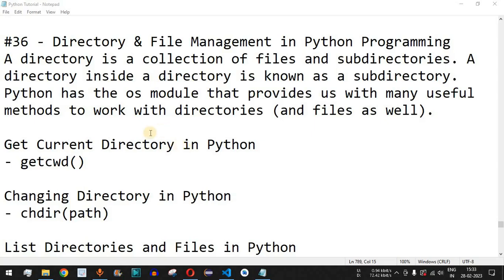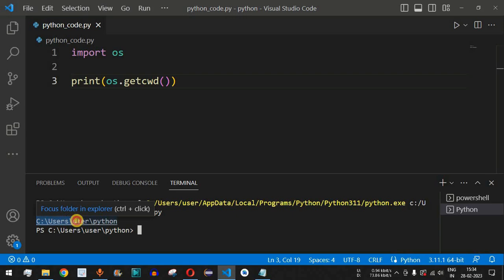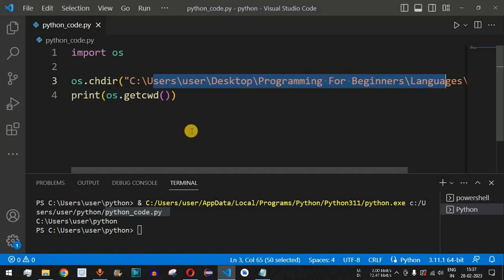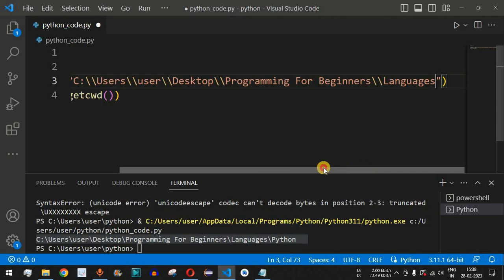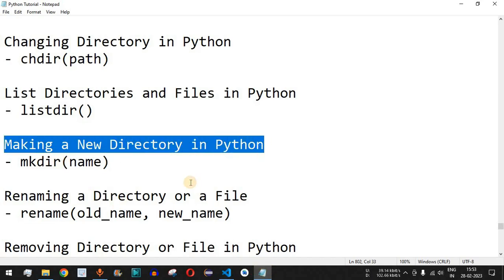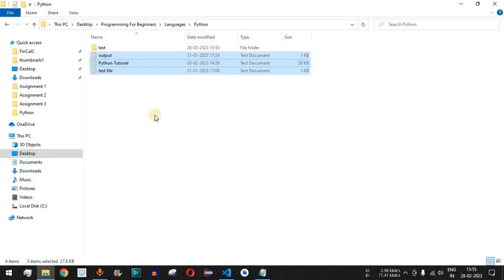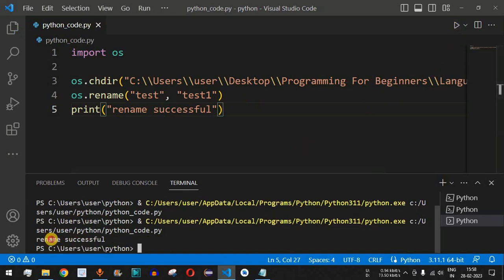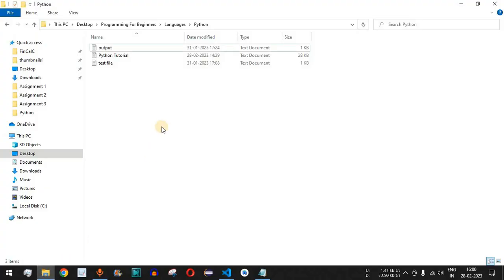Python Tutorial #36 - Directory & File Management in Python Programming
Python Tutorial #36 - Directory & File Management in Python Programming for Beginners
In this video by Programming for beginners we will see Directory & File Management in Python Programming for Beginners, in Python tutorial for beginners series.

A directory is a collection of files and subdirectories. A directory inside a directory is known as a subdirectory.
Python has the os module that provides us with many useful methods to work with directories (and files as well).

Get Current Directory in Python
- getcwd()

Changing Directory in Python
- chdir(path)

List Directories and Files in Python
- listdir()

Making a New Directory in Python
- mkdir(name)

Renaming a Directory or a File
- rename(old_name, new_name)

Removing Directory or File in Python
- remove(fileName)
- rmdir(dirName)